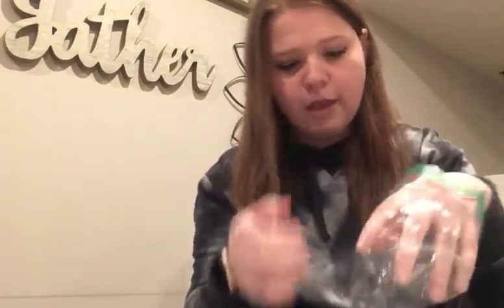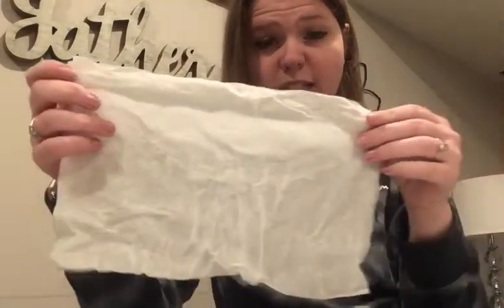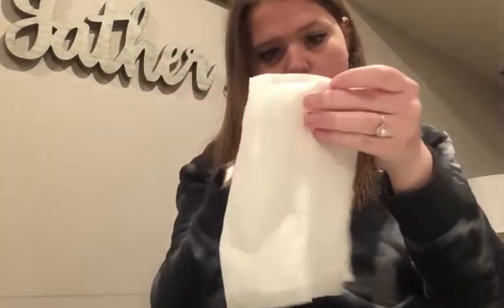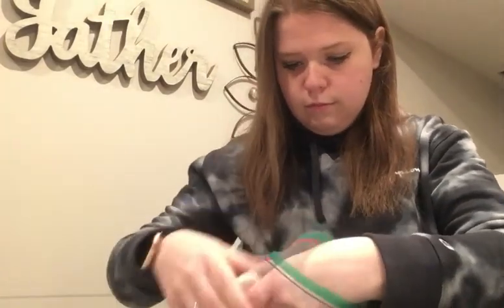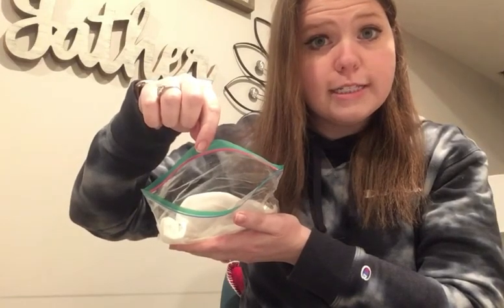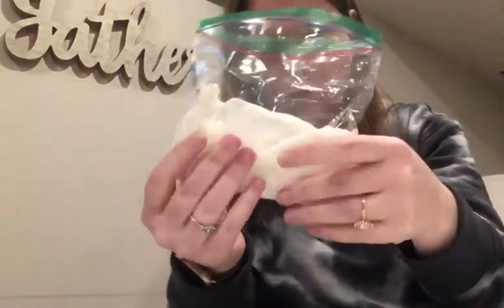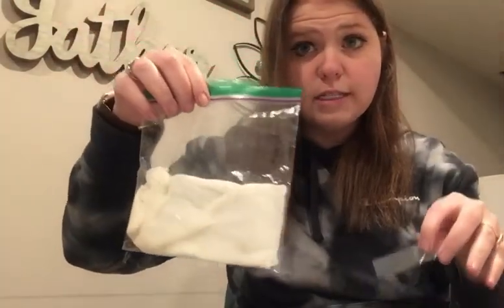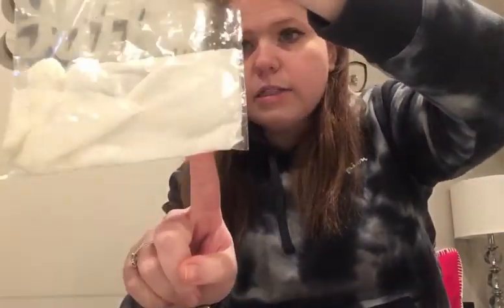How to grow a Lima bean plant